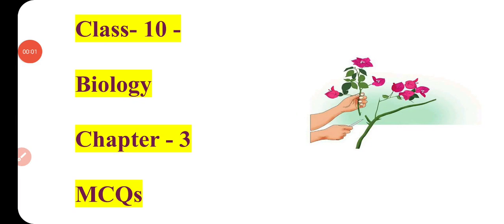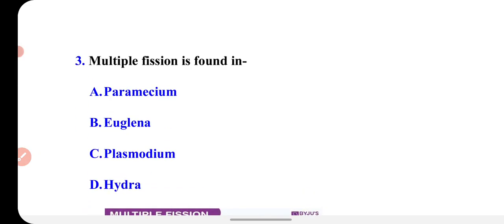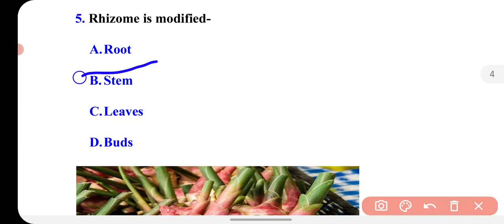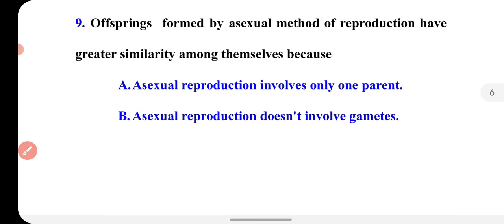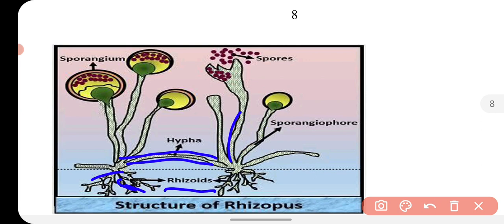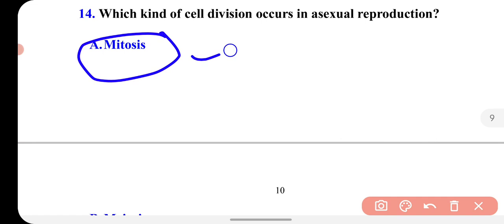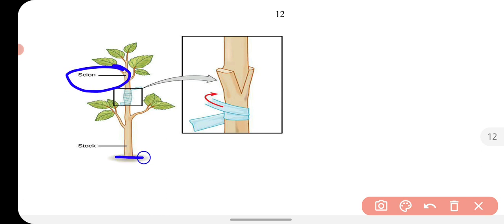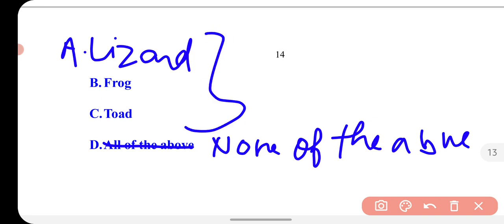Class-10 | Biology | Ch-3 | MCQs | Asexual Reproduction